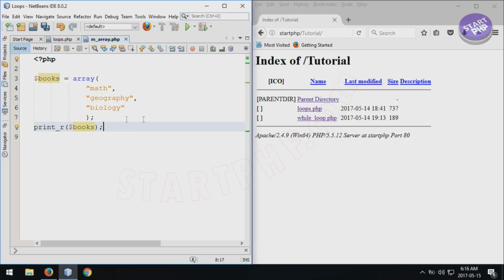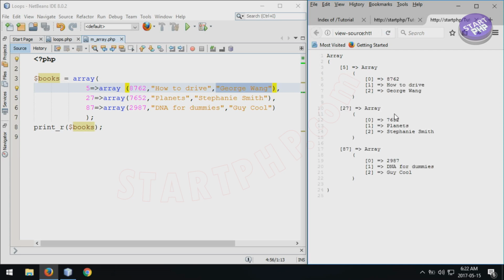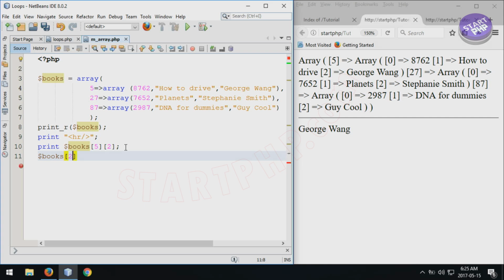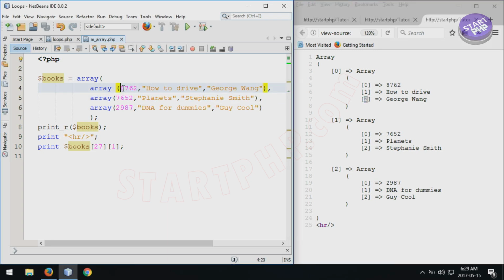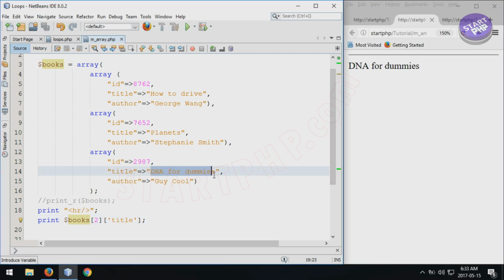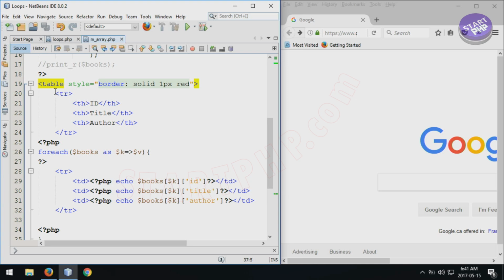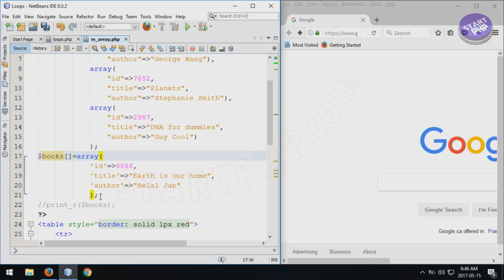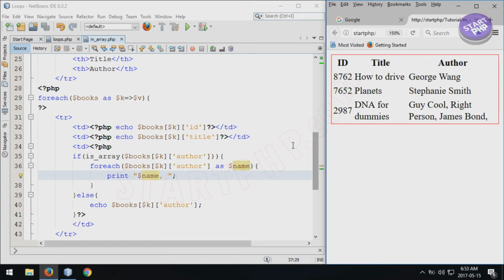PHP Multidimentional array for absolute beginners startphp-007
This tutorial explains multidimensional php array